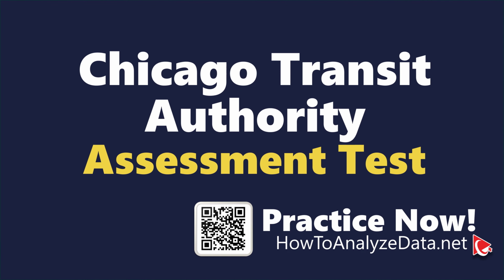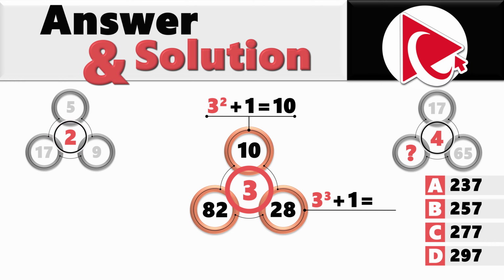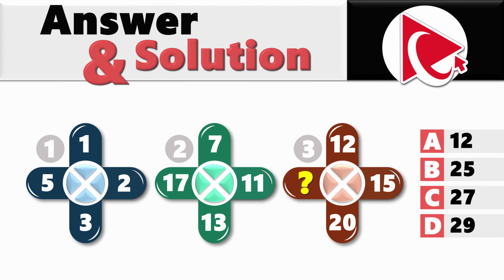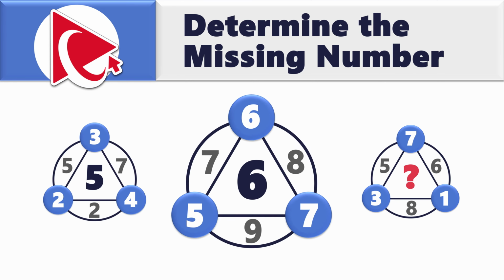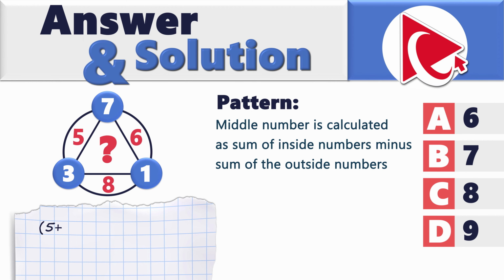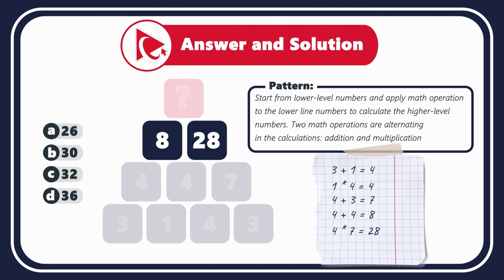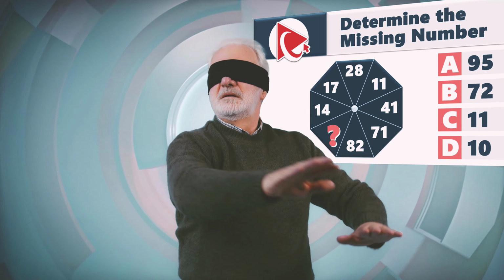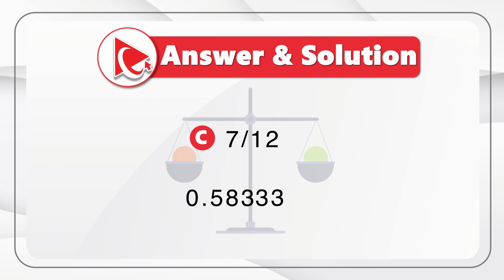How to Pass CHICAGO TRANSIT AUTHORITY CTA ASSESSMENT TEST - Questions and Answers with Solutions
The Chicago Transit Authority (CTA) serves as the public transportation agency for the city of Chicago and some of its surrounding suburbs. It stands as one of the largest and most comprehensive transit systems in the United States, offering a diverse range of public transportation services, including buses and trains. These services play a crucial role in facilitating the movement of people within both the city and its metropolitan area.

Transit Authority in Chicago has embraced technological advancements to enhance the rider experience. This includes the implementation of contactless payment systems, real-time tracking of buses and trains, and mobile apps that provide commuters with up-to-date information.

The CTA has integrated art into its transit system through the "Art in Transit" program. This initiative features a diverse collection of public art installations, including sculptures, murals, and mosaics, contributing to the cultural vibrancy of the transit experience.